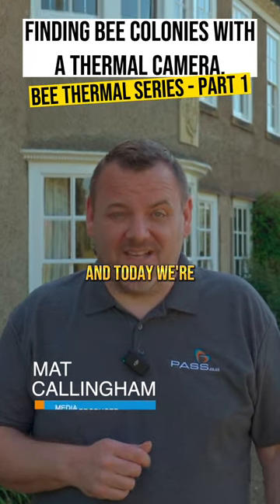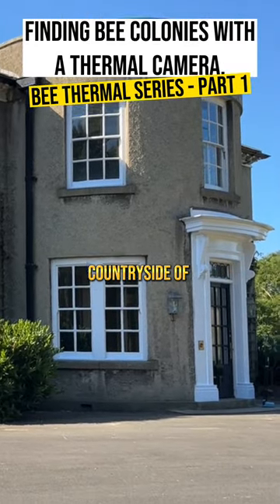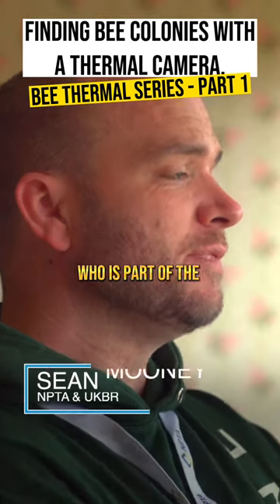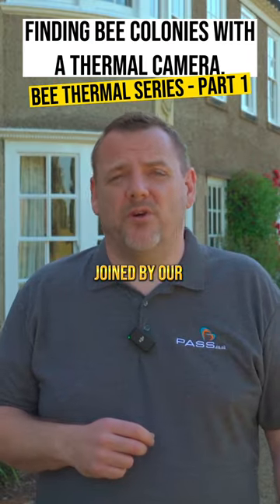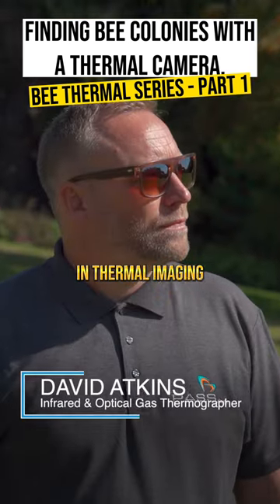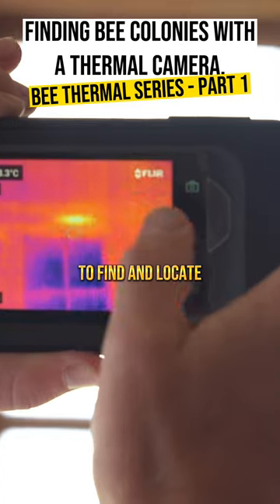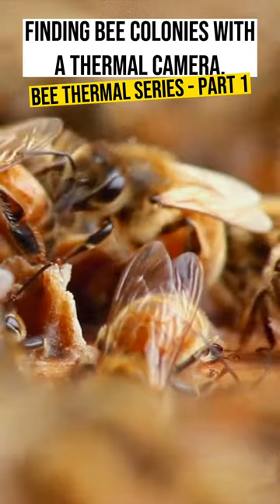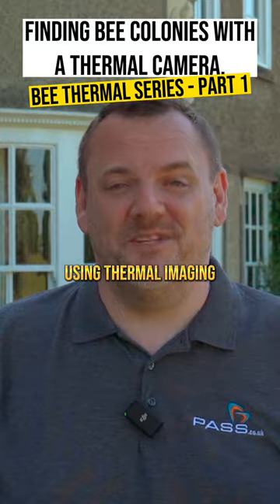Discovering Hidden Bee Hives with Thermal Tech! | FLIR C5 Thermal Imaging Camera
🔍 Unveil the secret lives of bees with the power of thermal imaging technology! 🌡️🐝 Join us on this captivating adventure as we use the FLIR C5 thermal imaging camera to locate hidden bee hives. Witness the remarkable capabilities of this innovative tool as we delve into the world of beekeeping like never before. 🎥✨ Don't miss out on this mesmerizing discovery!

Full story coming soon.